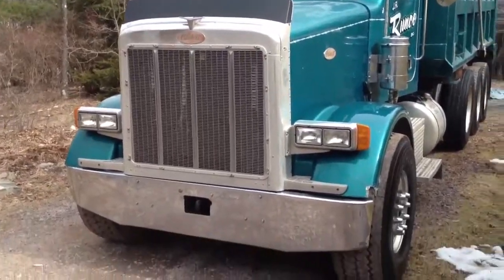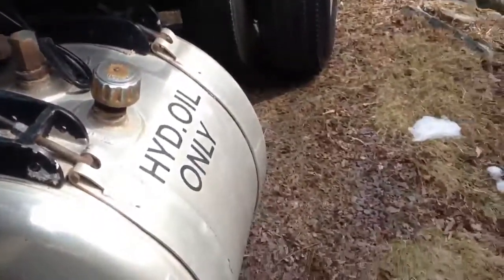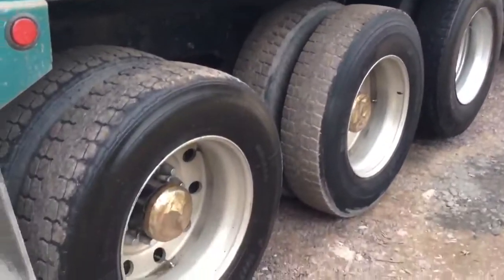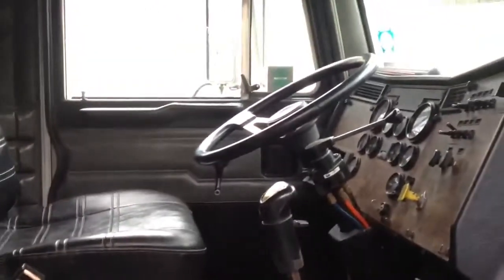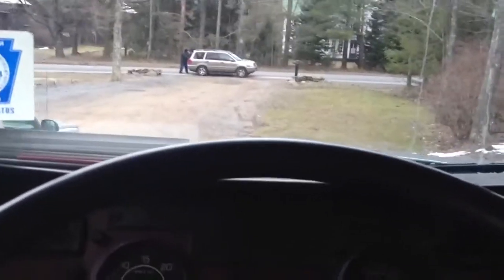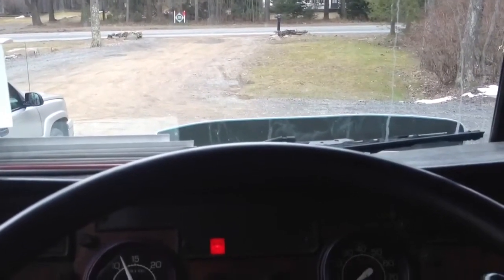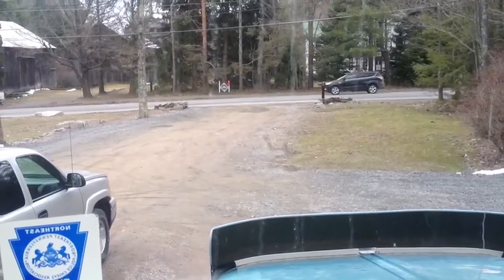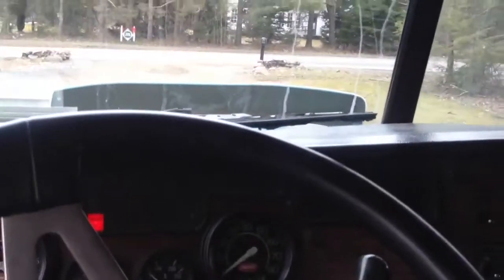Peterbilt 357 walk around